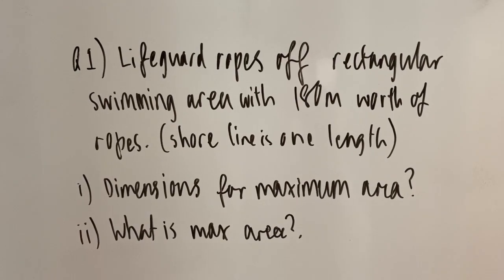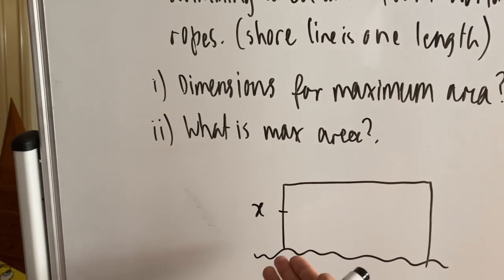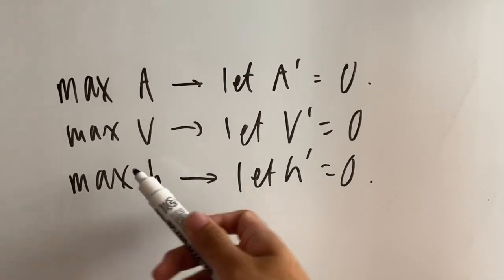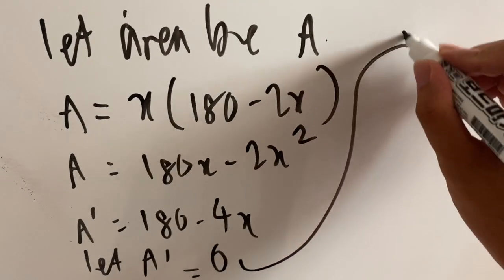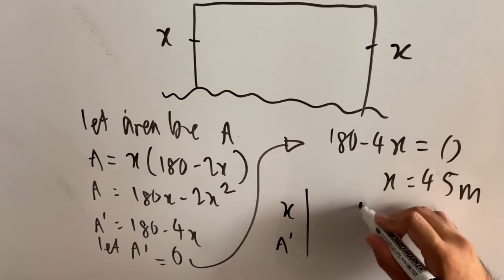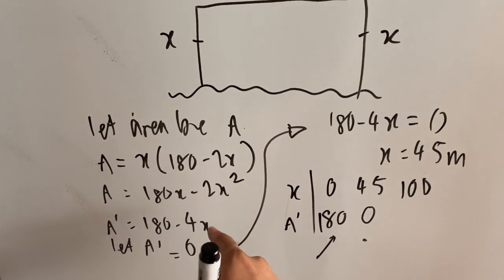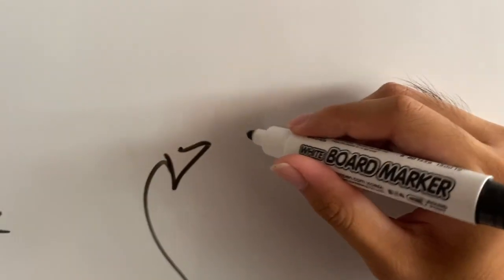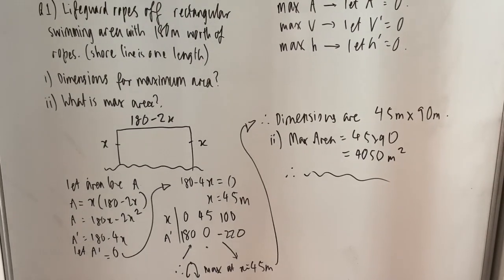Optimization of Area Q1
Part B Q1 DONE